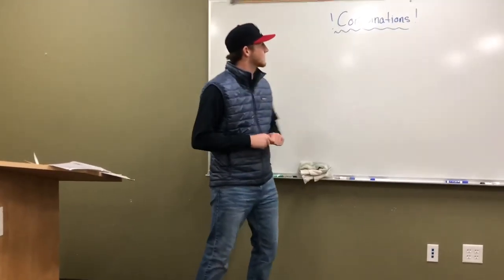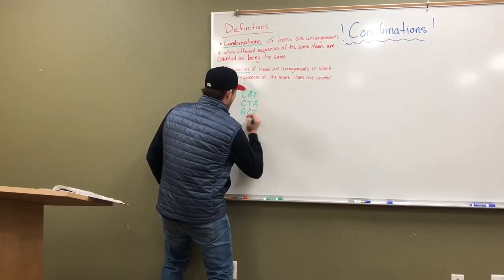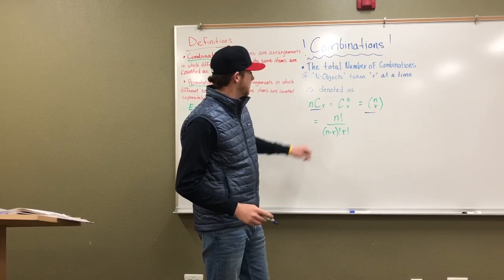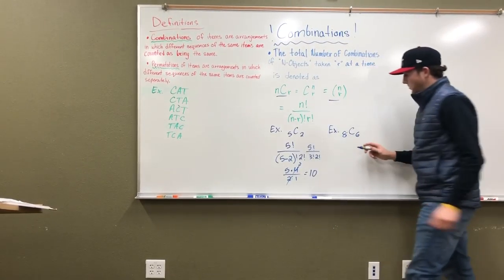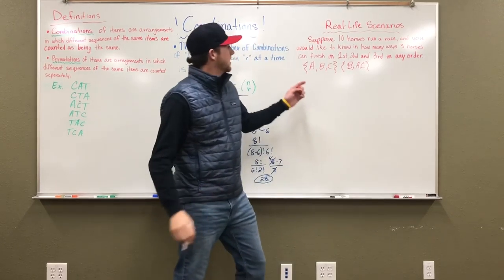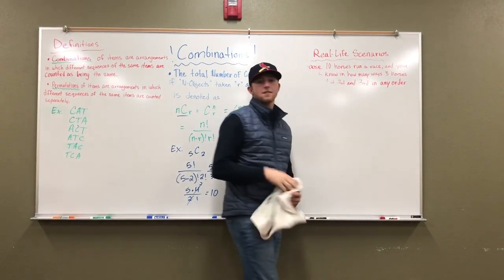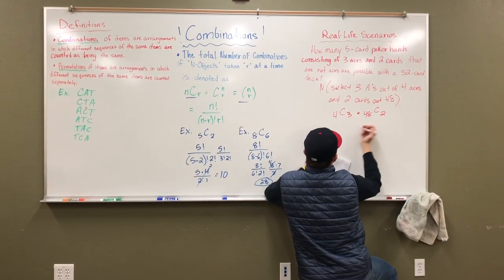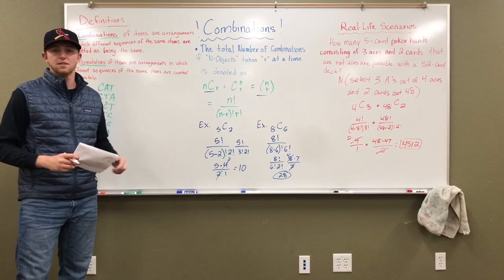Stats: Combinations Intro